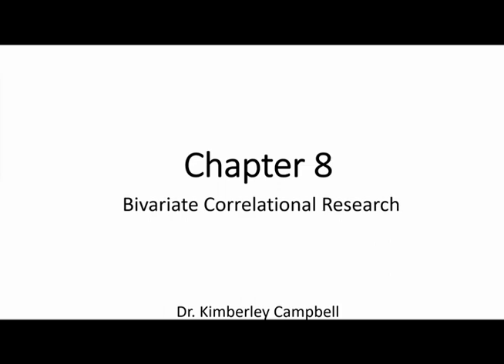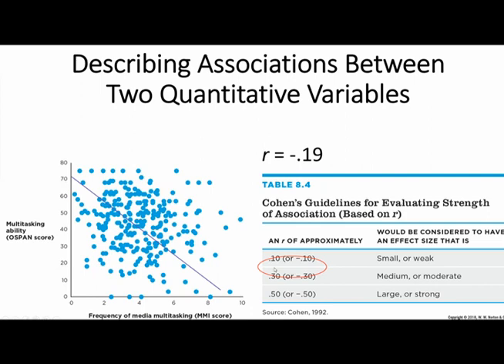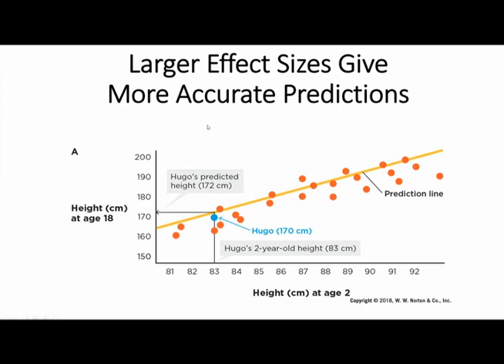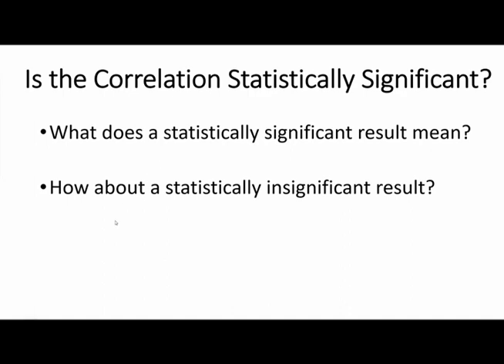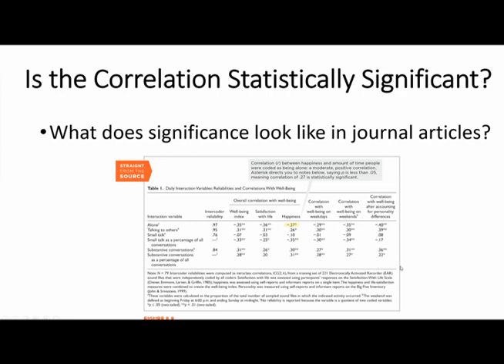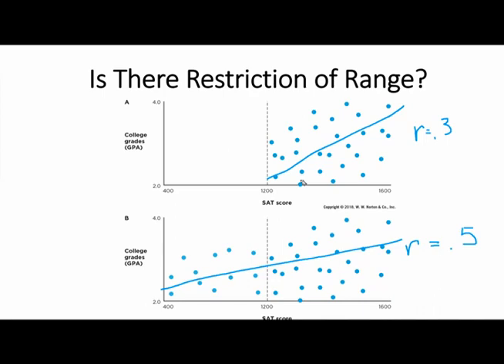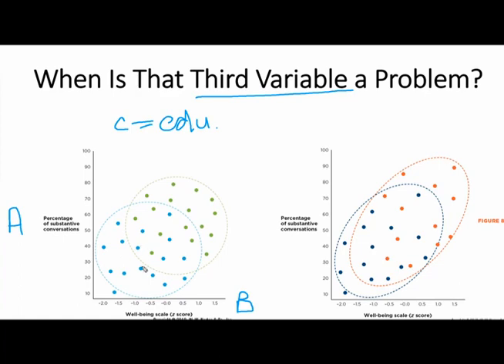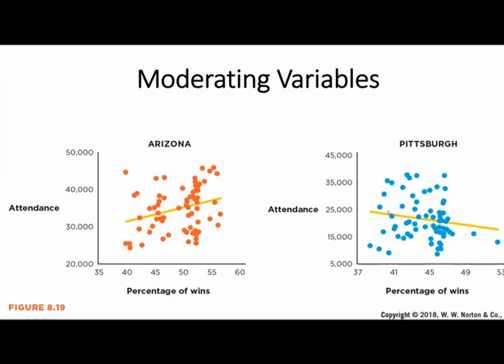PSYCO 212 - Chapter 8